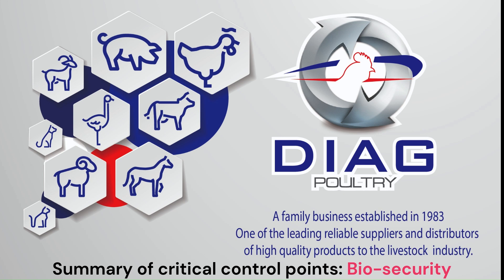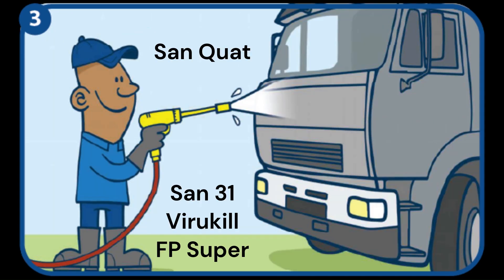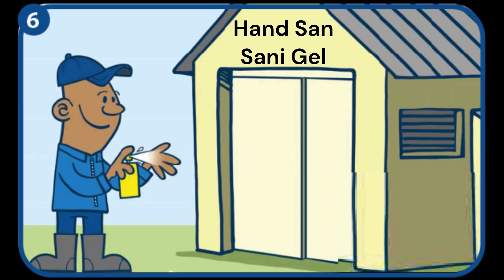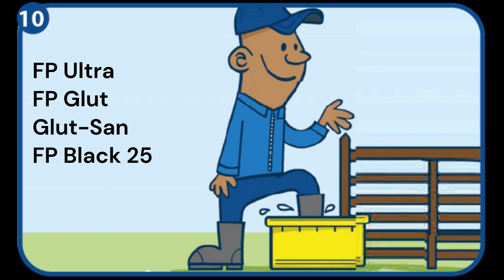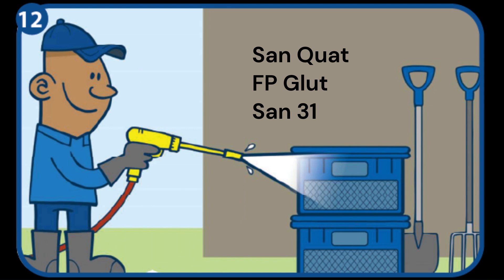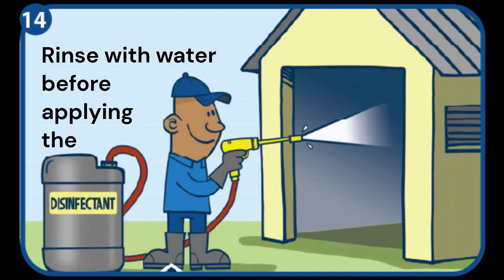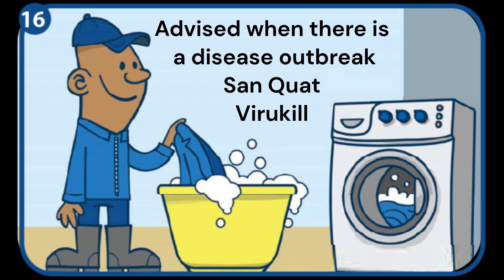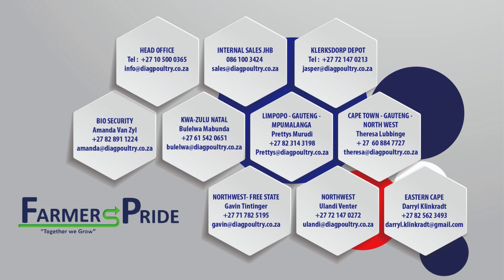Critical control points, with products you can use, at these points - Bio-security by DIAG Poultry +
This video is to help identify critical control points for your Bio - security program on your chicken farm.